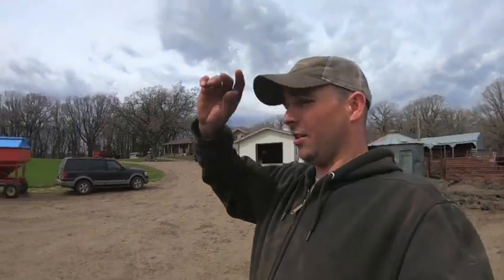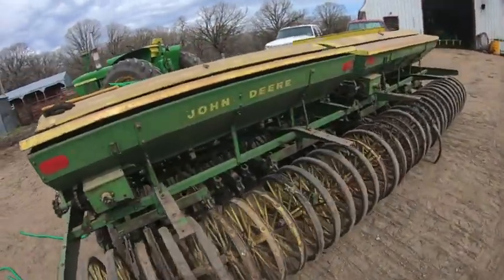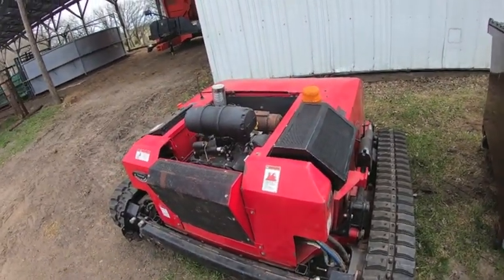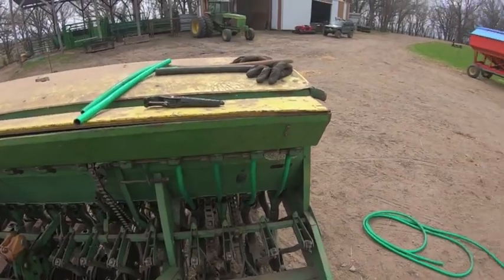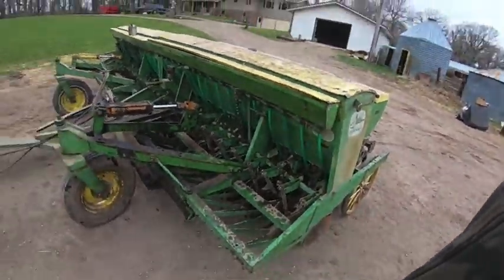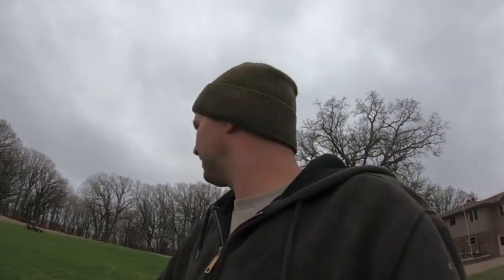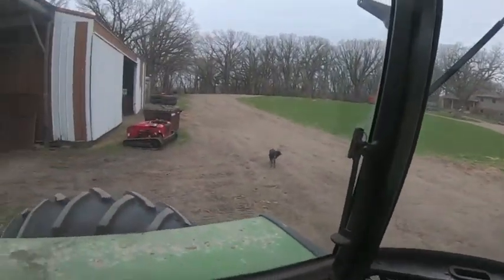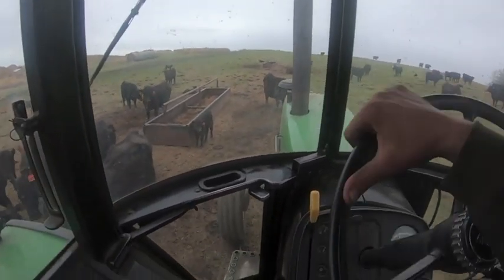Machine shed clean out and getting ready for planting